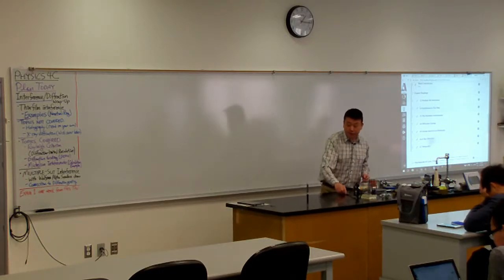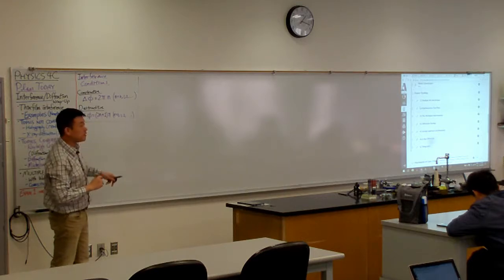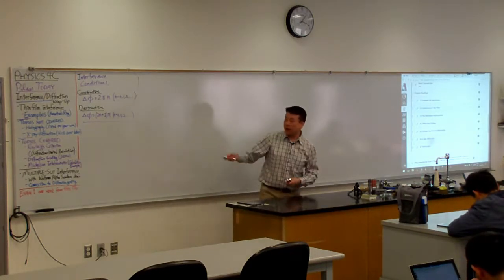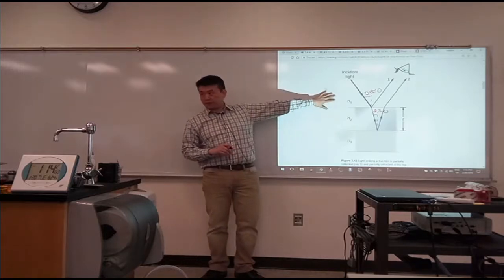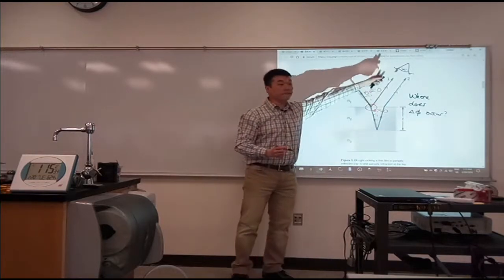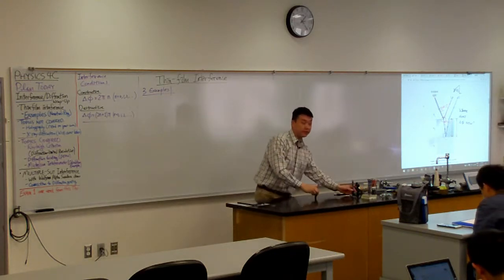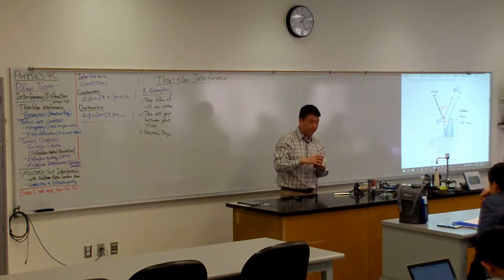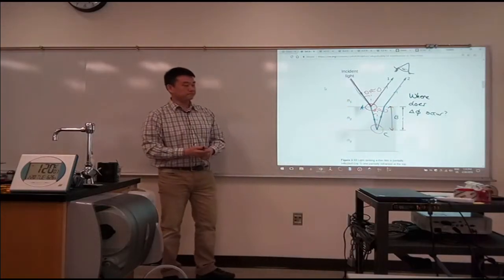Physics 4C - Thin Film Interference - Setup